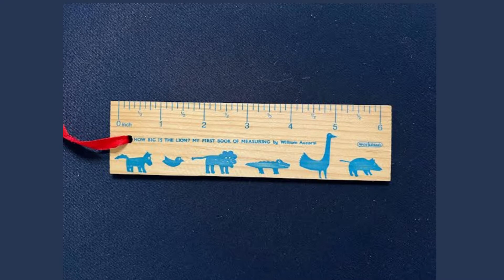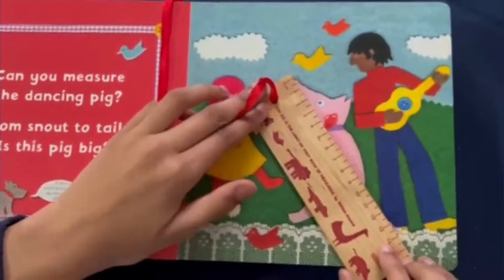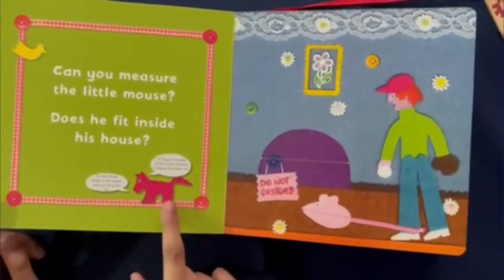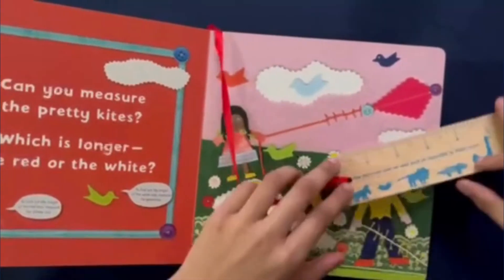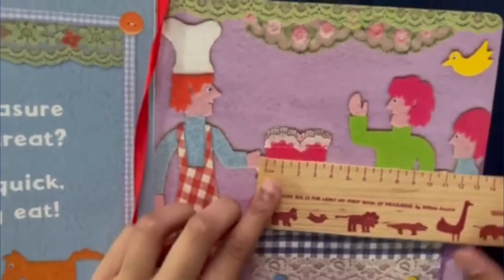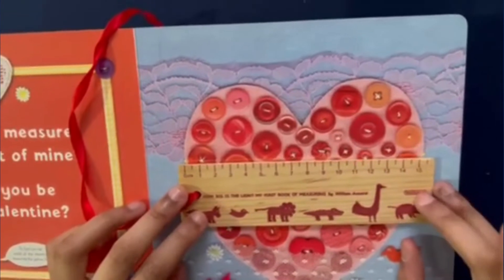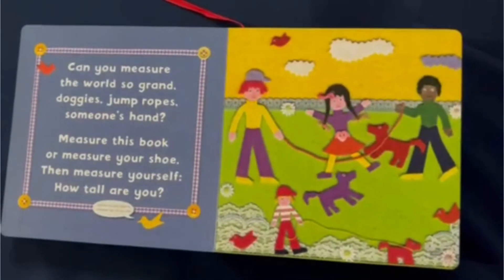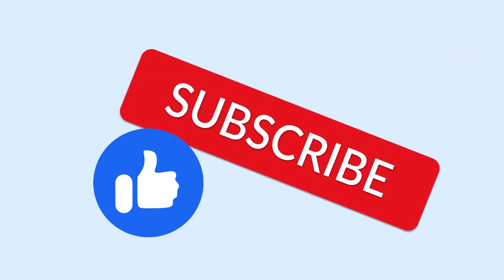Math with Sophia J. ~ Ep. #12 ~ How Big is the Lion by William Accorsi & Measuring Practice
In this video, I will read "How Big is the Lion?" by William Accorsi to teach about measuring, in both inches and centimeters. I also have 4 challenge questions that measure leaves.
The math in this video is for 1st and 2nd graders.
This video can also be used for Girl Scout Brownies doing their Numbers in Nature badge. (Step 2)